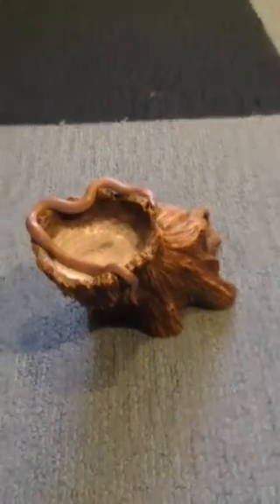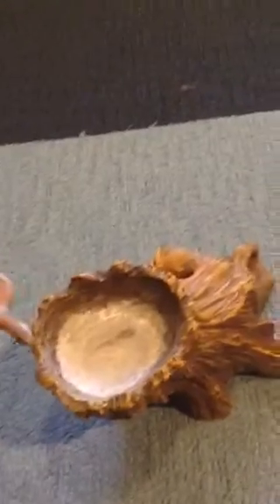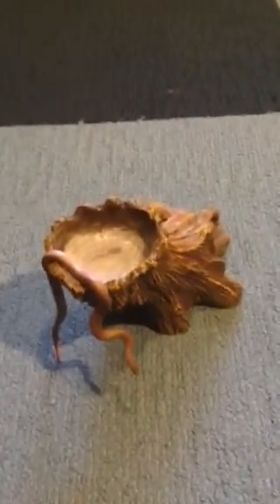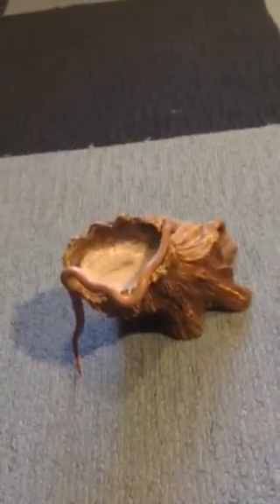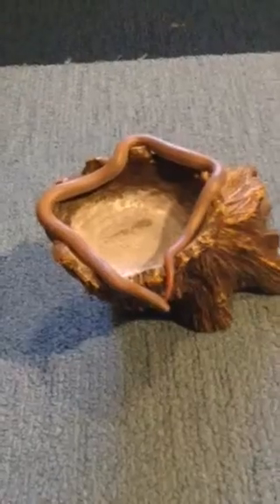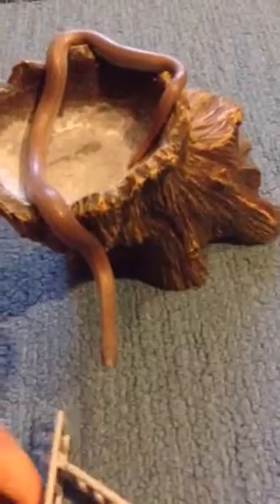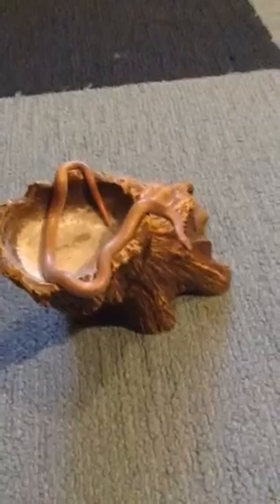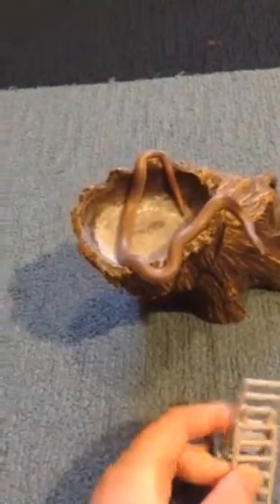Meet Winston #2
In this vid I will show Winston for the second time
and give some snake handling tips I hope you enjoy.